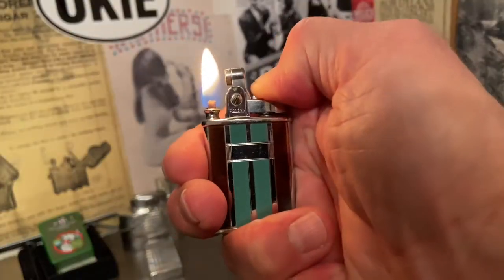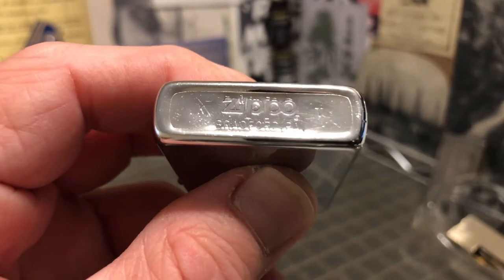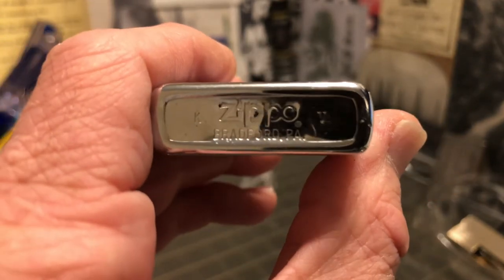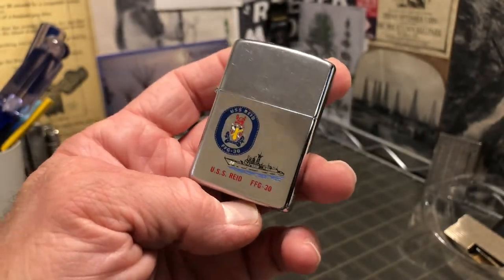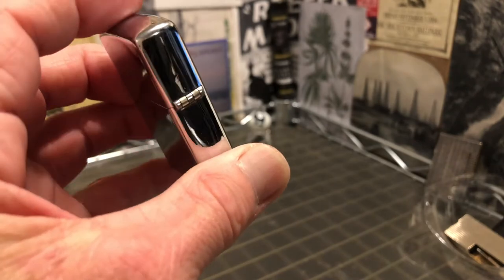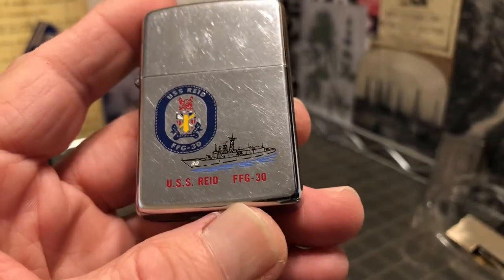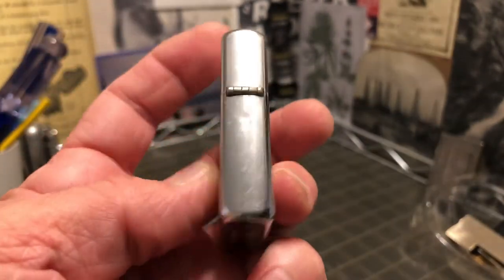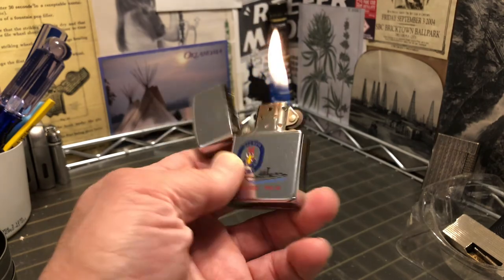1989 Zippo Lighter U.S.S. REID FFG-30 Guided Missile Frigate Operation Desert Shield High Polish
1989 Zippo Lighter U.S.S. REID FFG-30 Guided Missile Frigate Operation Desert Shield High Polish Chrome.